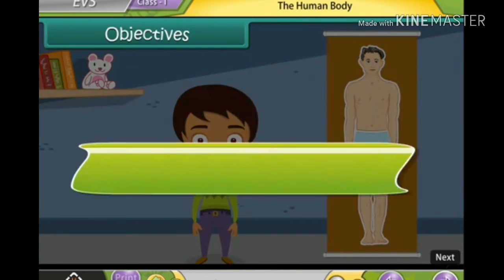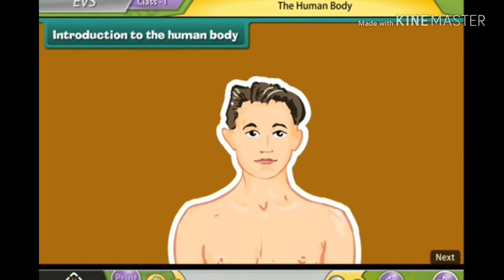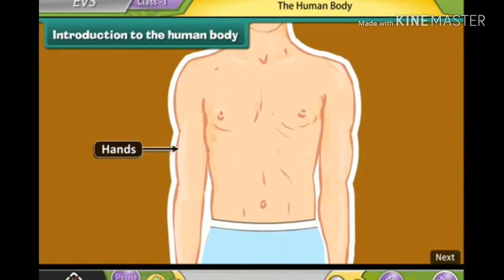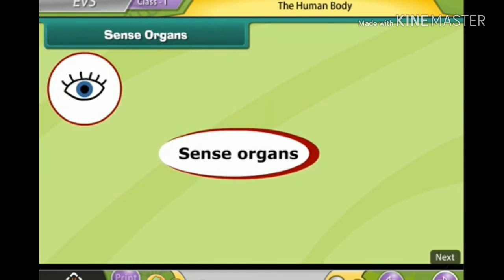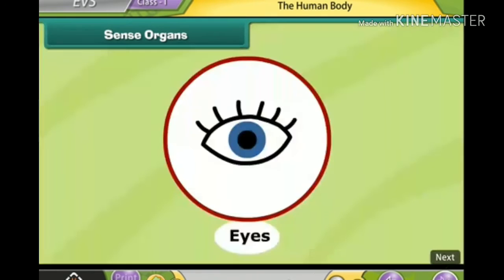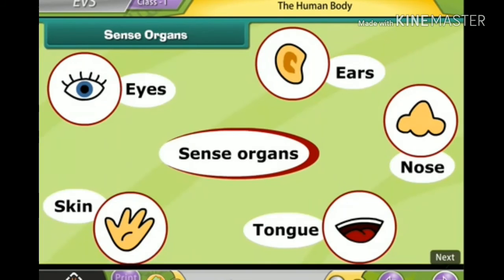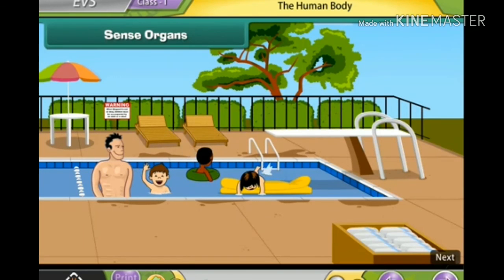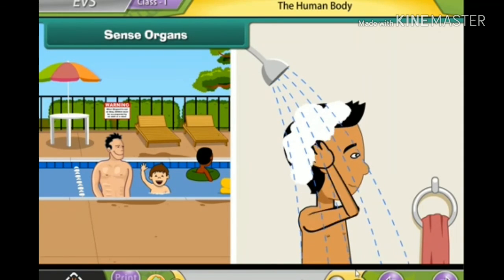Class 1st standard ( EVS )- Demo Video